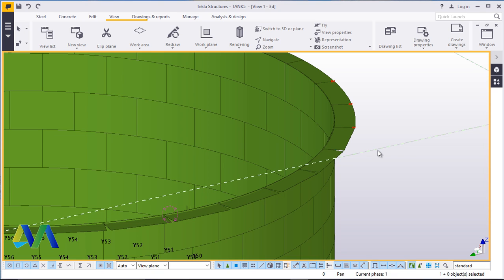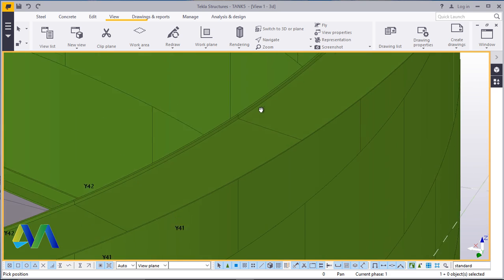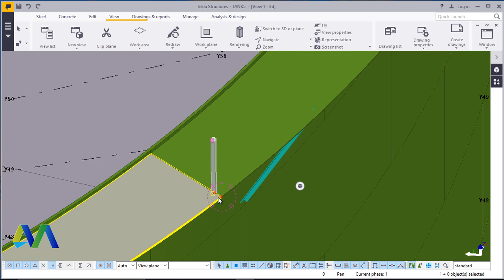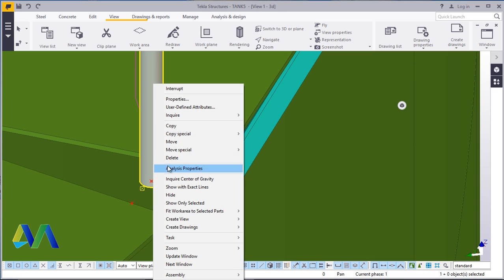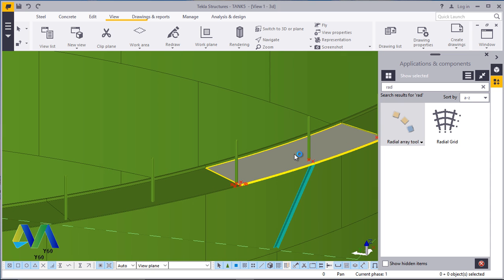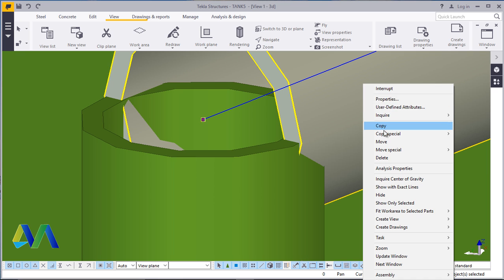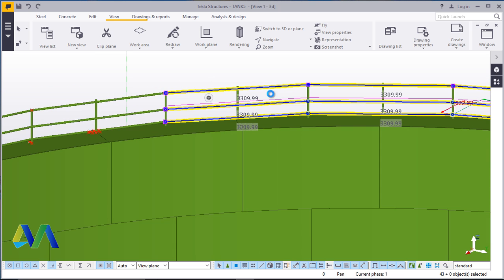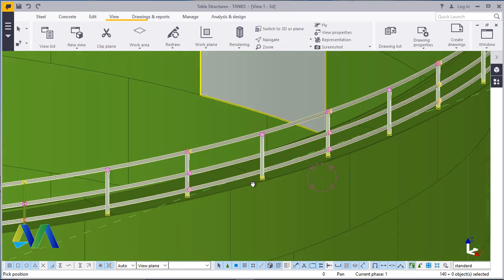Fuel Storage Tank Part - 4 in Tekla Structures 2016